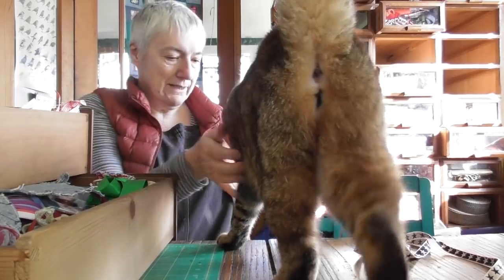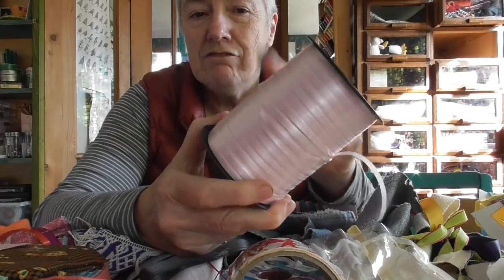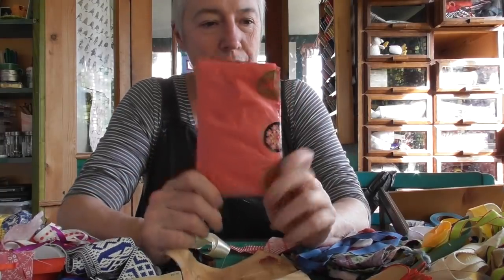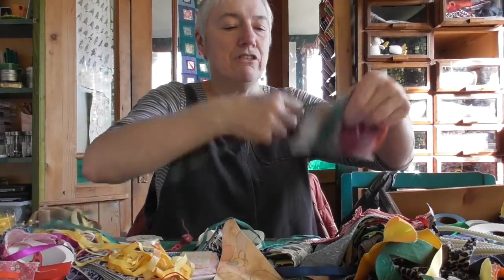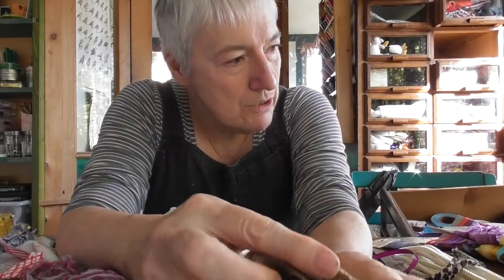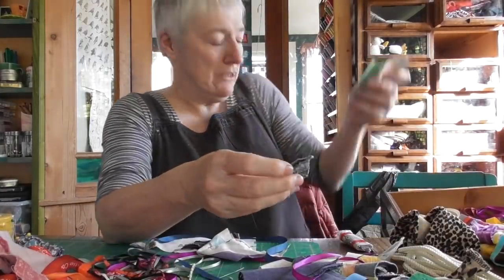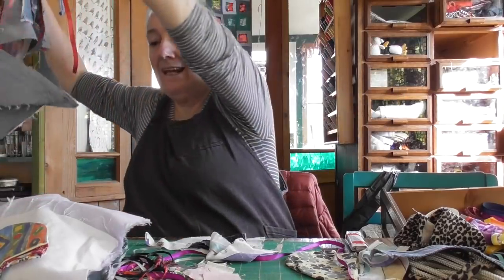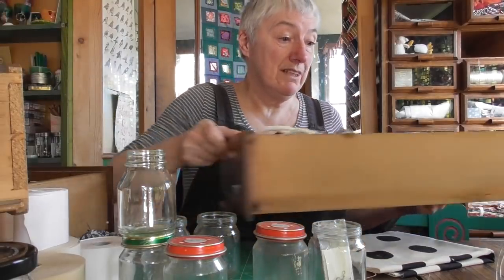Lets Tidy Out Some More Drawers? They won't tidy themselves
There's not much in the shop, but that's about to change!

Here we go, three drawers full of ribbon, tape, bunting parts and a little surprise package at the end!
Ooooh! the internet is taking a long time to sort this one out - i started posting this hours ago!